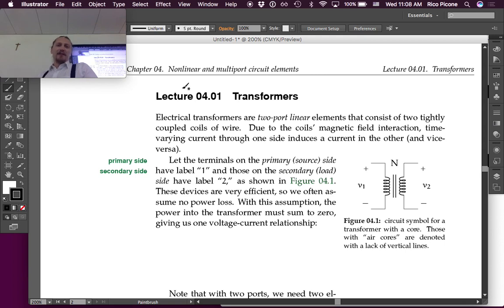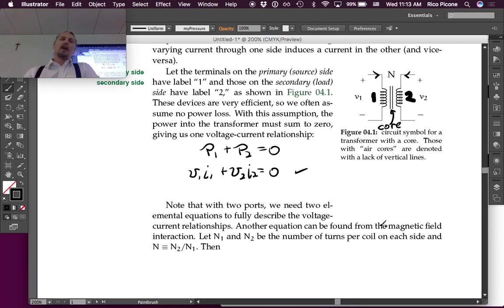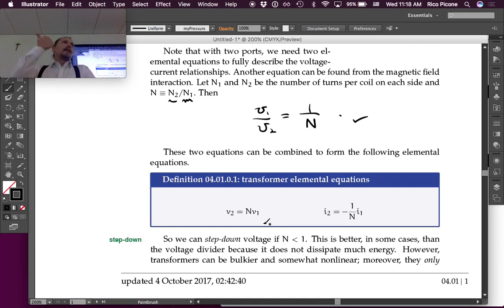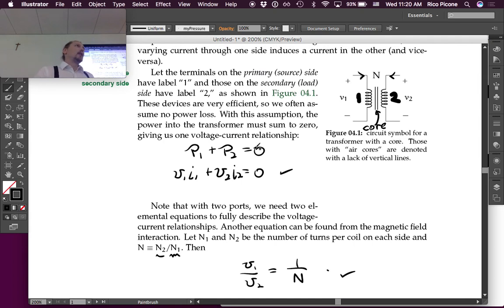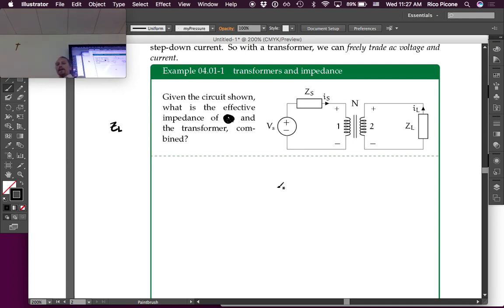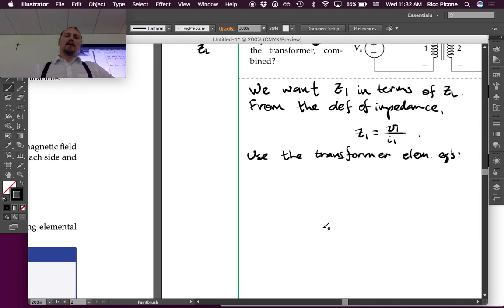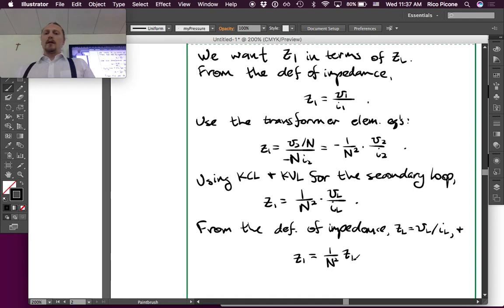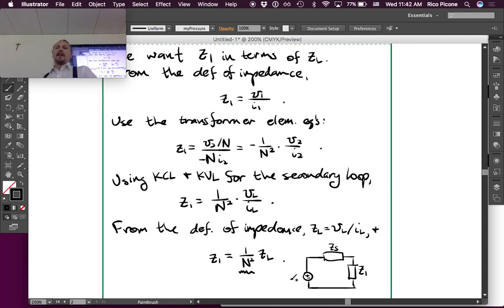04.01 Transformers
Electronic Transformers, Transformers Example, Two-port Elements, Step-up, Step-down. This lecture was recorded at Saint Martin's University in the Fall 2017 term as part of the course ME 345 Mechatronics (see the course It is the property of the instructor Dr. Rico Picone.